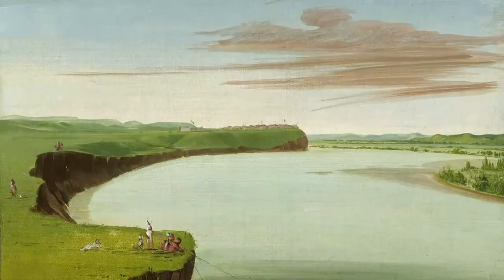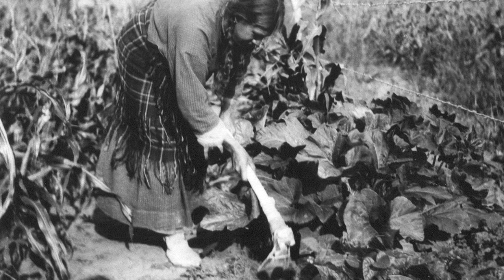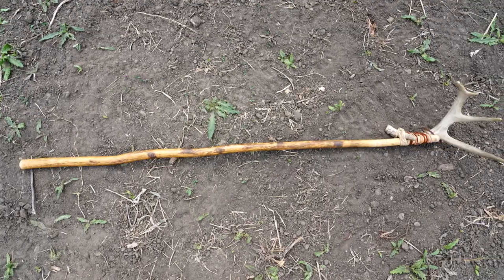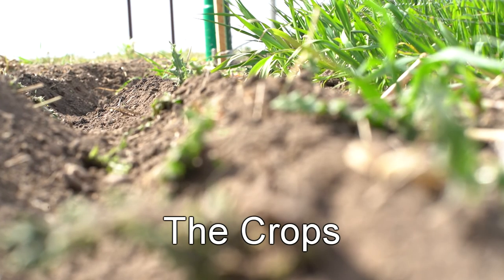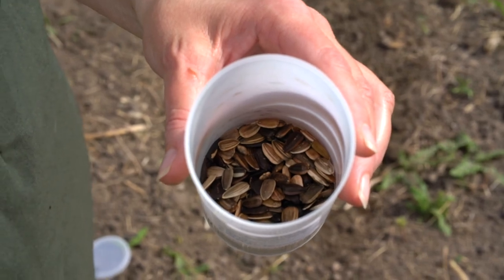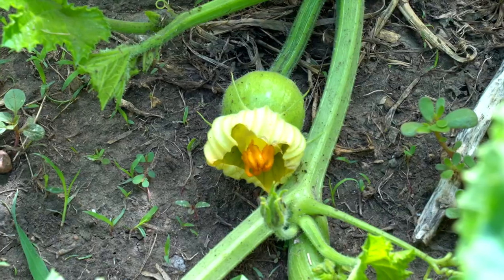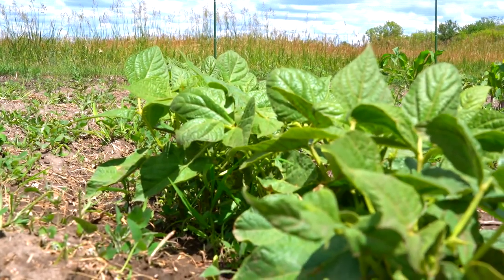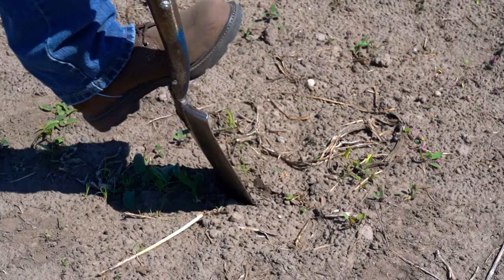Native Gardens: Tools and Crops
From gardening hoes made with bison scapula to the "Three Sisters" crops, check out how the tribes cultivated their gardens!

This was created for the Online Junior Ranger Program on the Knife River Indian Villages NHS